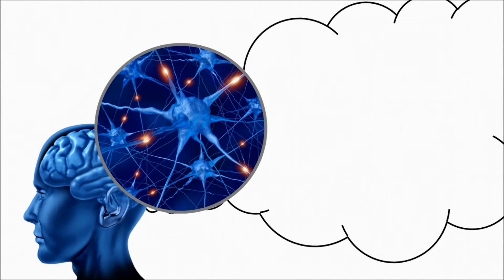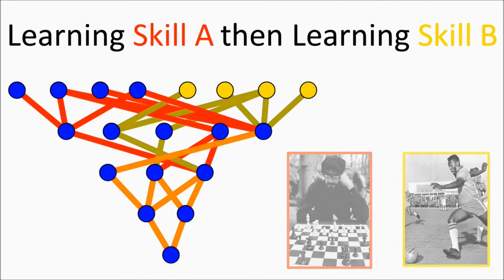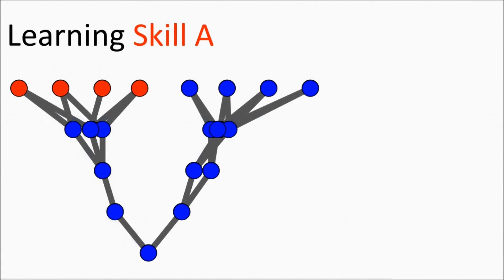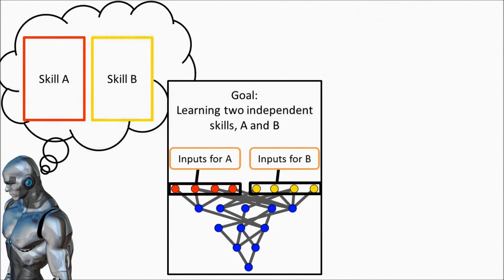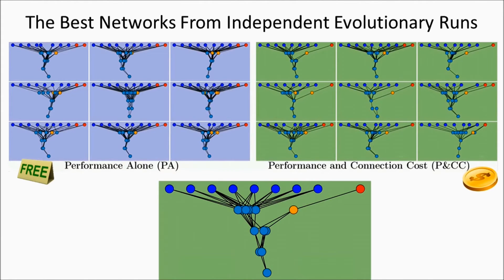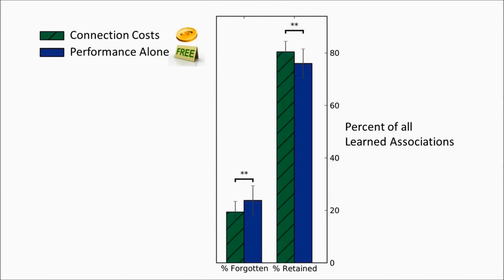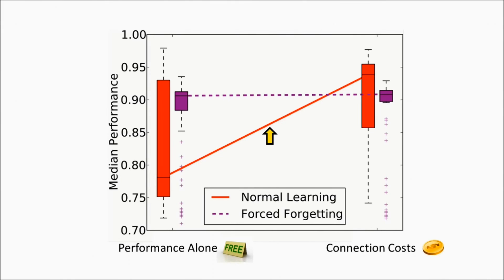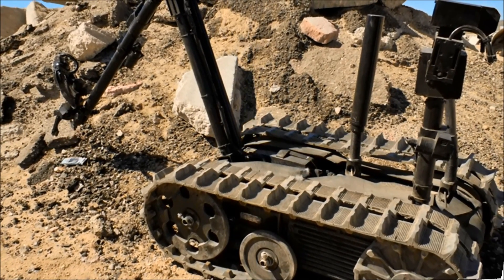Less forgetful ANNs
Kai Olav Ellefsen, Jean-Baptiste Mouret, Jeff Clune

Norwegian University of Science and Technology
Sorbonne Université (UPMC)

Vote for the "People's Choice Award" by giving your favorite video a thumbs-up on youtube. See here for all the nominated videos

Voting closes on February 14 at midnight (Arizona time).